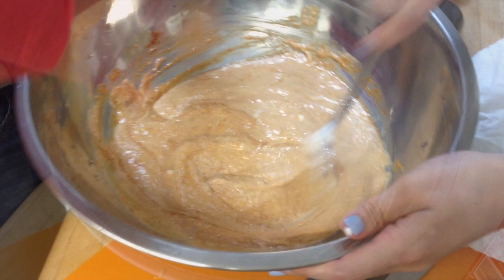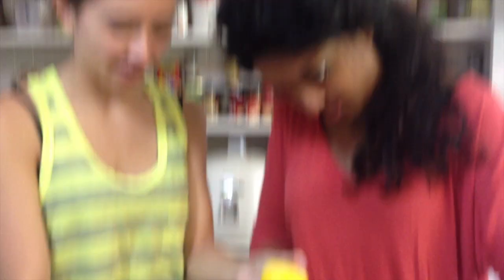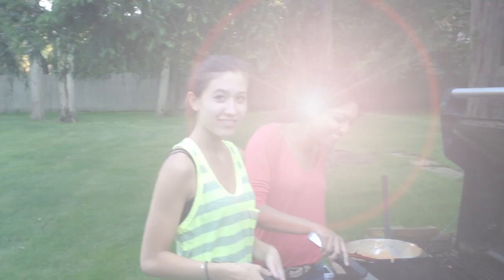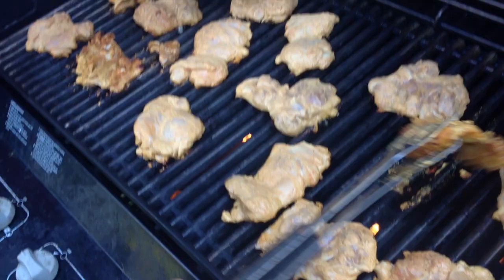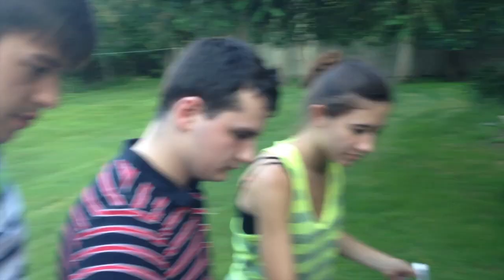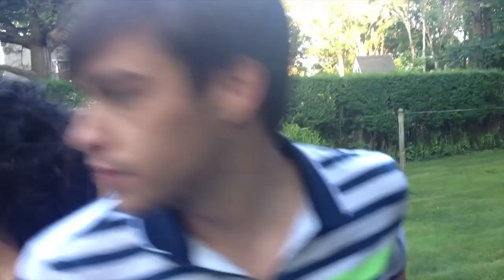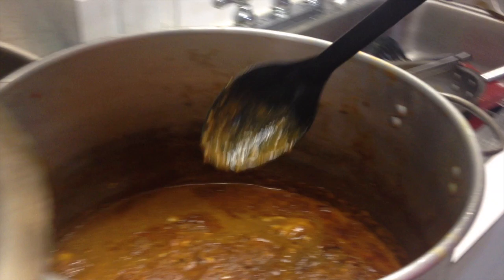Pianofest Behind The Scenes 2013: Indian Dinner with Arianna & Chelsea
The Real Pianists of the Hamptons! The first-ever classical music reality show